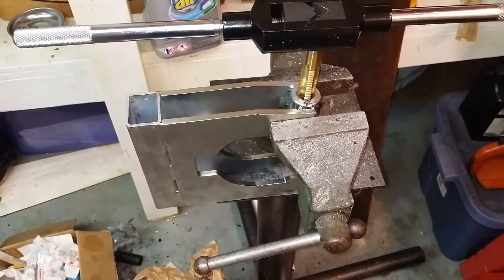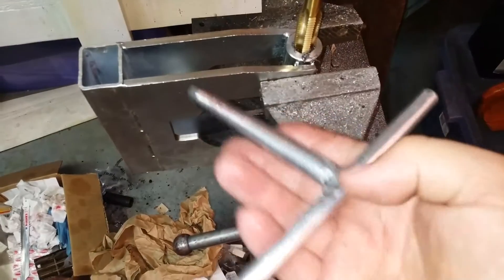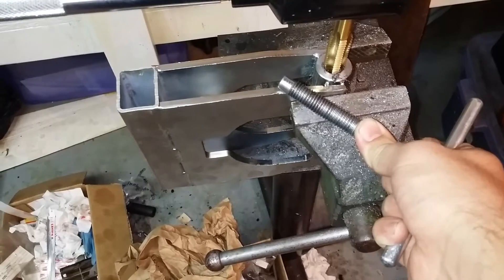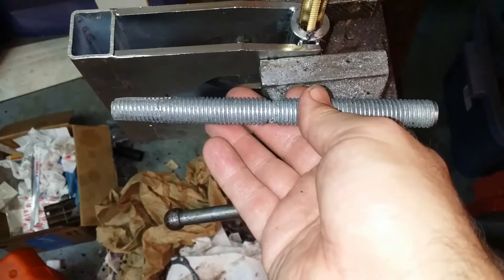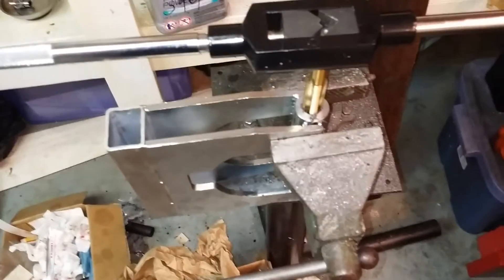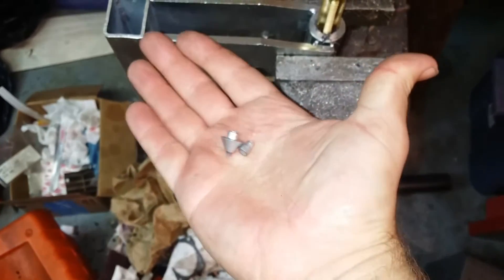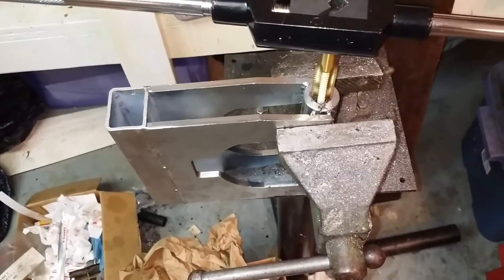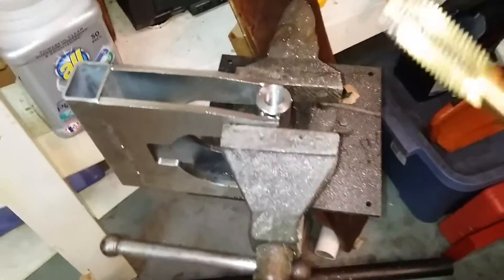Crankcase splitter mod / fix. Huztl splitter broke, sorta.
Ok, got this splitter from Huztl back when there was a sale at around $35.  I've split a dozen or so chassis with it.  Recently the handle got very very difficult to turn, even with a pipe extension.  I think the threaded part is bent.  UGH.   I backed off the threaded part and BROKE the tip in the process.  Don't do that!   need a 1.5mm allen for the set screw.   TINY screw.  then you can pull the tip out.  .  ...   THEN pull the threaded rod out.  So, long story short the rod was unlikely to thread back in.   Get out the tap and tie set.  Nogo.

if I had to guess now, maybe m14x2.0?   I don't have a tap for that... so ...since the rod part was likely the weak link, why not increase its size?   1/2" threaded rod wouldn't work.   5/8" ...now...that'd be stiff enough :)

I used a 1/2" drillbit to ream out the splitter.  (drillbit is too small) ...tap to 5/8" UNC.    Then I couldn't get the threaded rod in there.   Needed my reamer set to .525" to then get the 5/8" rod in.

So, pays to have the right size drill bit for the tap in the first place.  But I digress.  This is easily done at home with a vice, 5/8" tap and proper drillbit.  Then you need a short piece of 5/8" threaded rod.   I have a nut welded to the rod, but you could just as easily use two nuts on the end, and then you can hit it with the impact!   yey!    now it'll be stronger and easier to split crankcases!